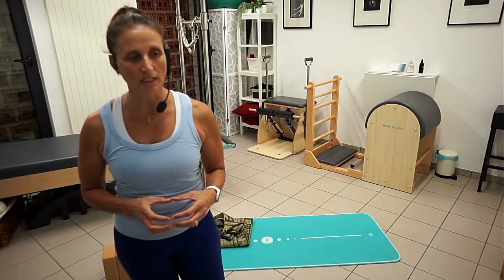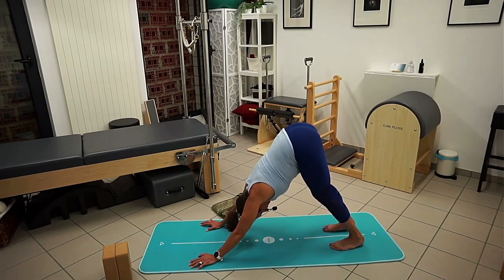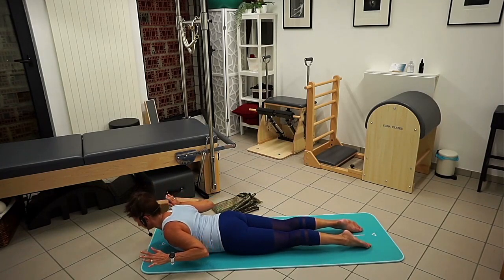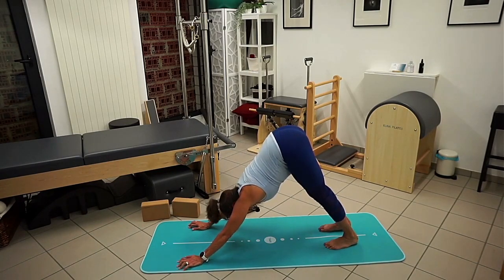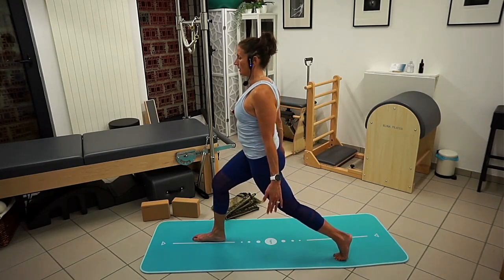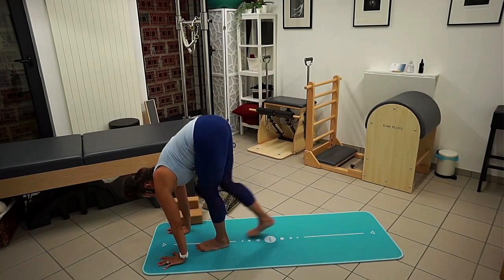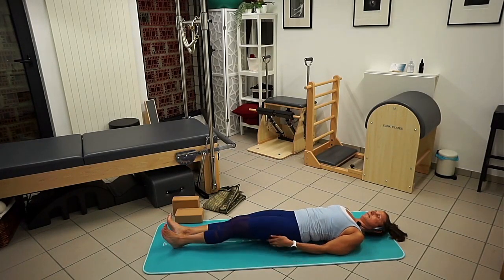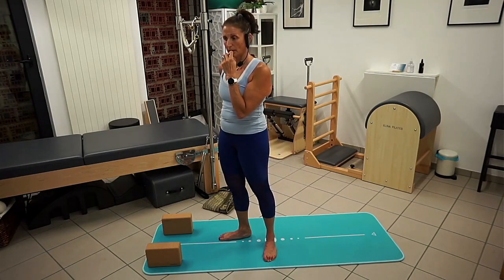Yoga deconstructed class from a Pilates perspective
Zeina is not a yoga teacher, and she does not claim to be one. What she has done here is she has deconstructed and rebuilt this yoga class to focus on flow and alignment.